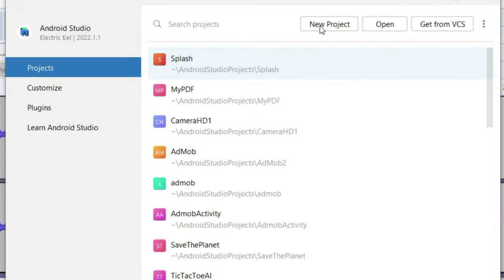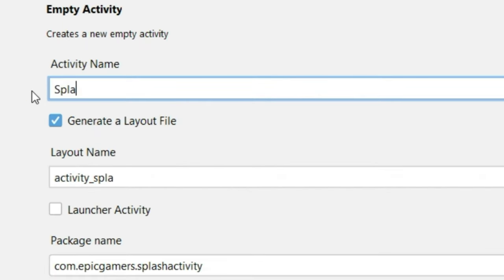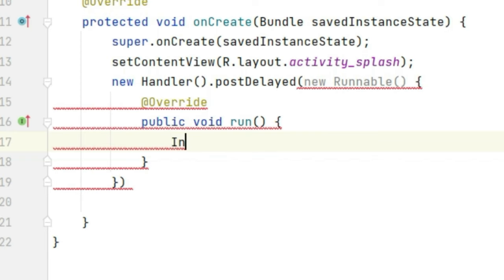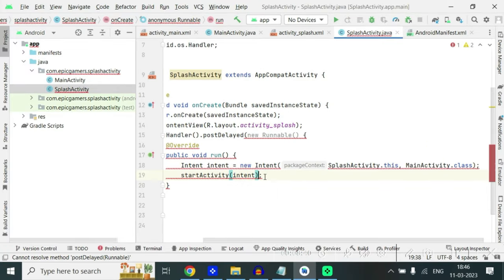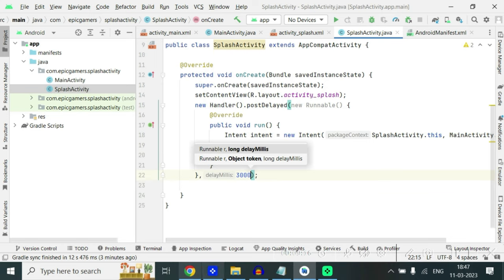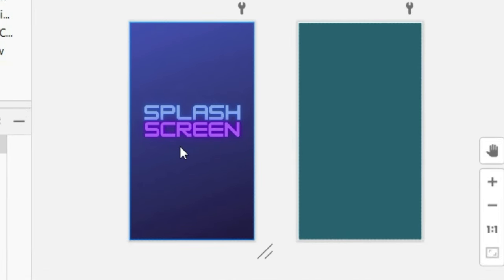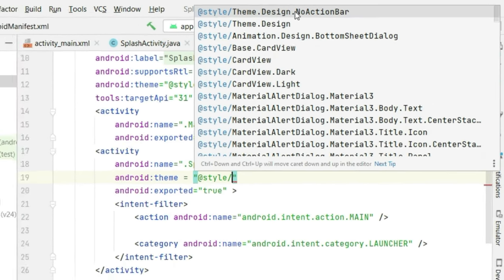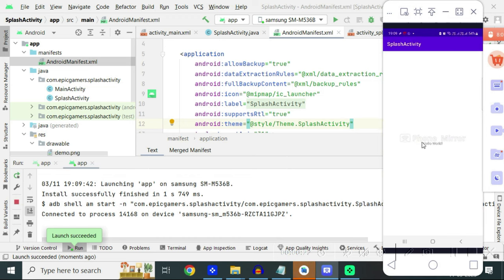How to make Splash Screen in Android Studio in 5 Minutes (2023)